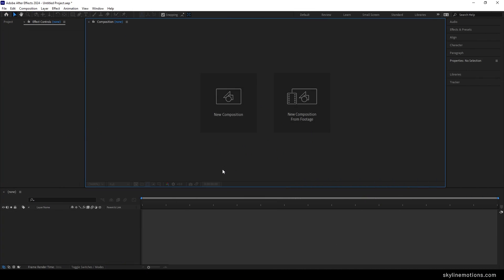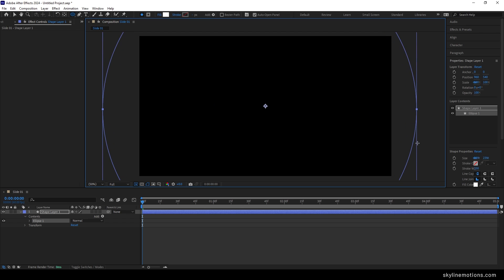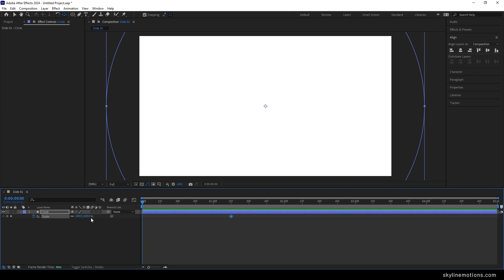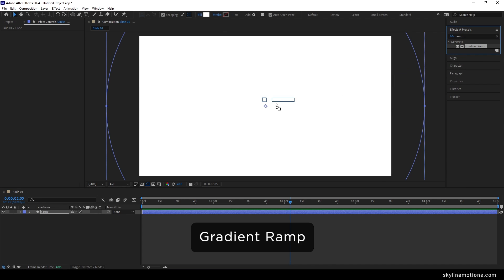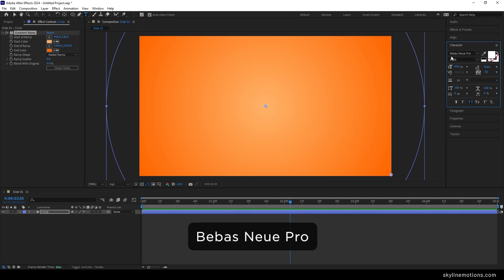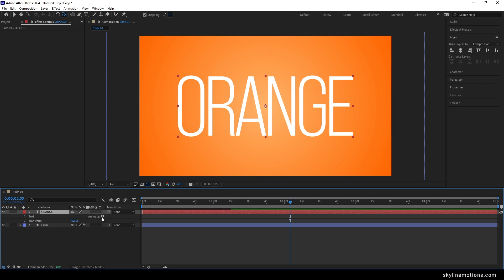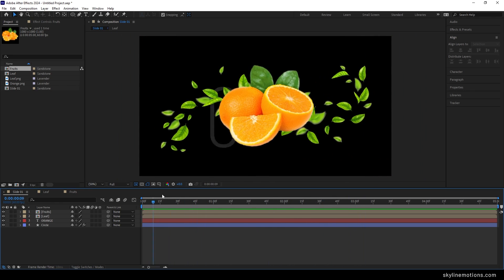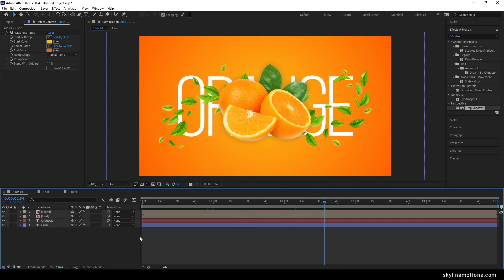Organic Product SLIDESHOW in After Effects | Free Download!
Hey everyone, Let's see how to create an organic product slideshow animation in After Effects. It will be super easy to create with the step-by-step tutorial. You can use these awesome motion graphics designs to create animated product promotions and advertisements to gain more sales in a highly creative way.

👉 FONT - Bebas Neue Pro